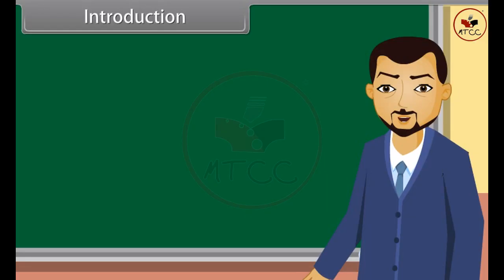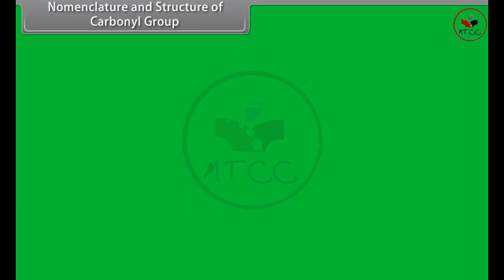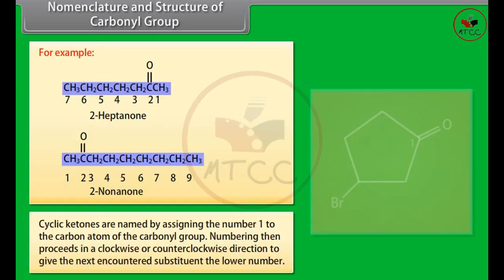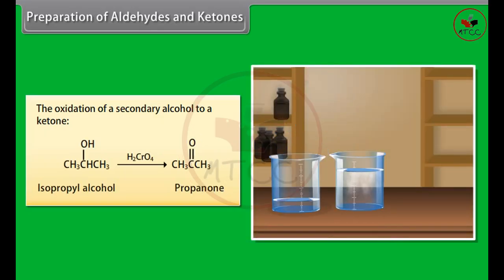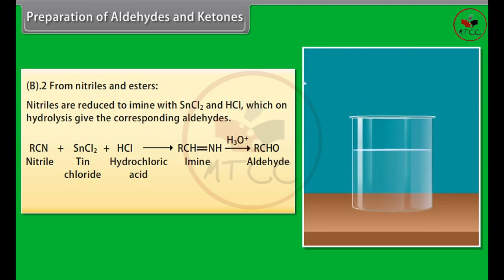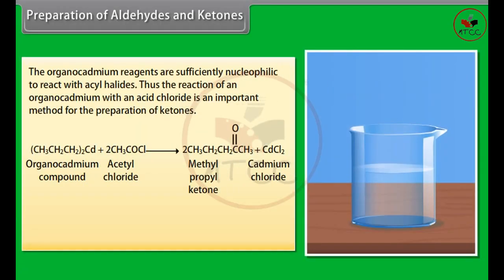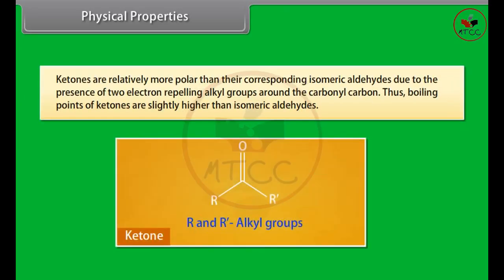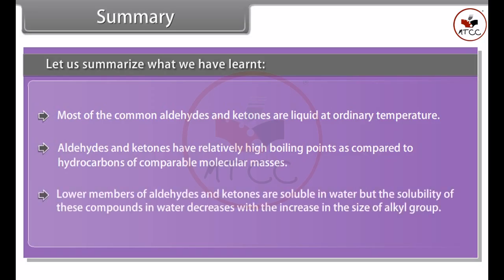Aldehydes, Ketones and Carboxylic Acids Part 1 🔥 | Class 12 Chemistry | CBSE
Understand the important concepts of Aldehydes, Ketones and Carboxylic Acids Part 1 in the easiest and most conceptual way with this detailed video specially designed for CBSE Class 12 Chemistry students 🚀

This video is focused on conceptual clarity, NCERT-based learning, and exam-oriented preparation to help you strengthen your understanding and perform better in board exams 📈

🔹 Helpful for board exam theory and numerical-based questions
🔹 Quick revision + smart preparation
🔹 Best for building strong Chemistry concepts 📚

💡 Learn Organic Chemistry in a simple and interesting way without confusion!